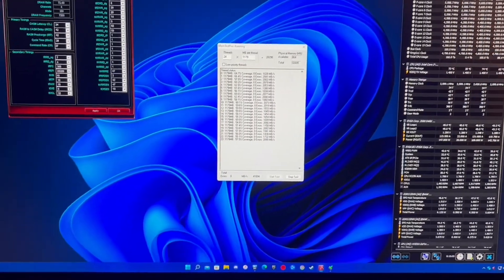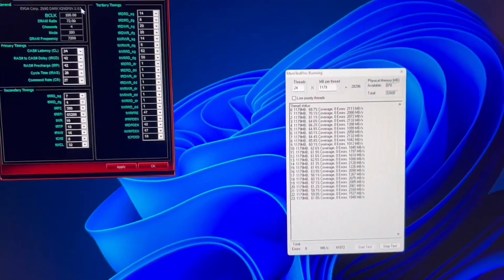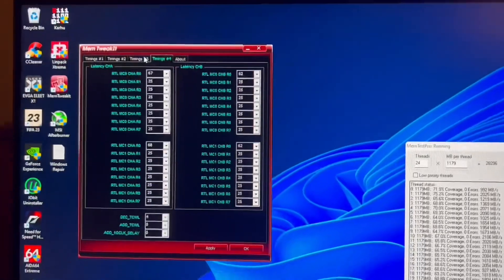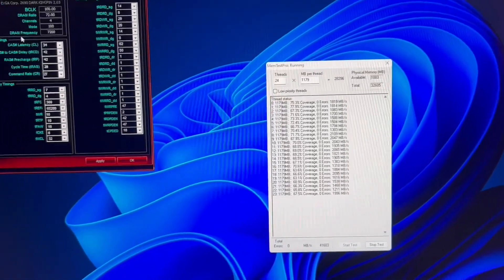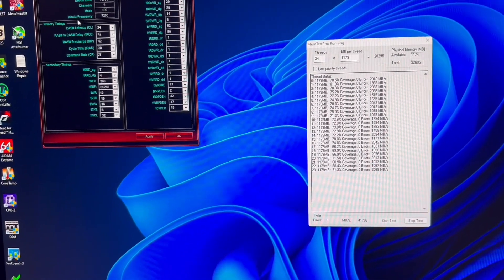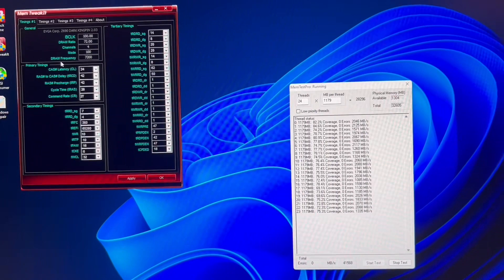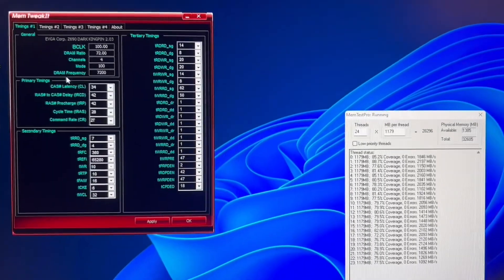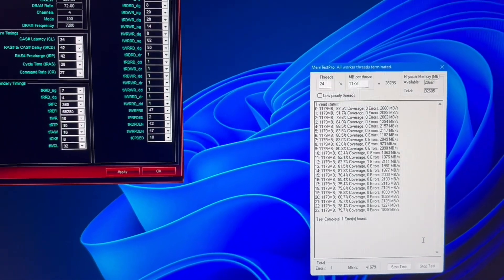DDR5 Max OCing on my i7-13700K (7200C32 on Hynix M-die)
Just testing the realistic limits of my new 13700K’s IMC with the same board and same RAM kit. Overall discussion of what I think about the Raptor Lake IMC as well.